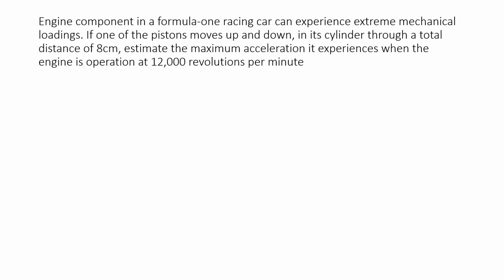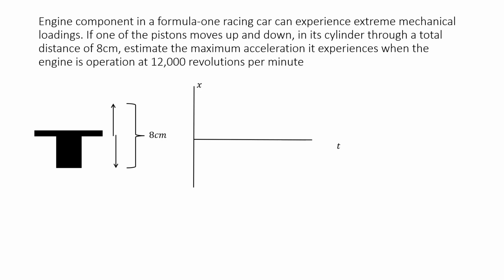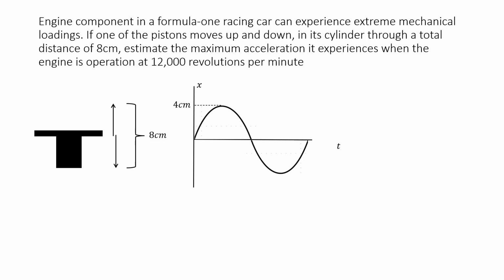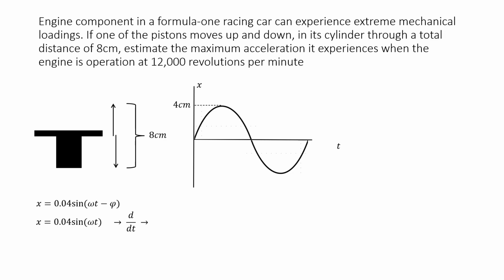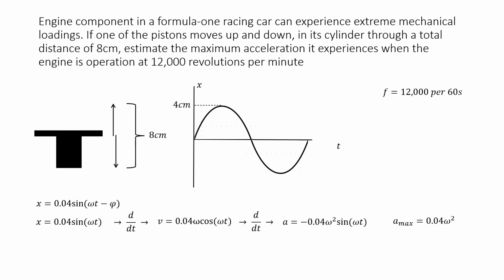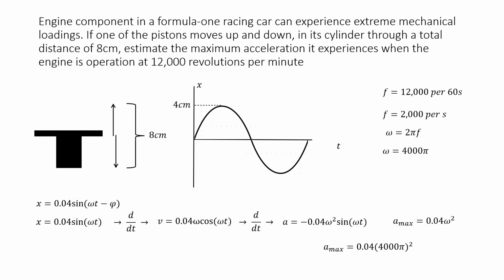Engine part acceleration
Engine component in a formula-one racing car can experience extreme mechanical loadings. If one of the pistons moves up and down, in its cylinder through a total distance of 8cm, estimate the maximum acceleration it experiences when the engine is operation at 12,000 revolutions per minute